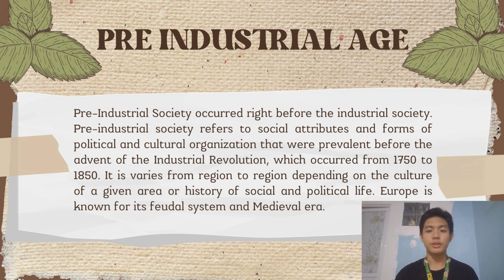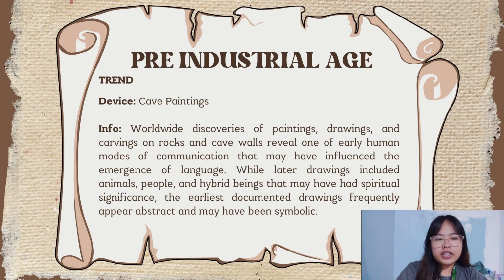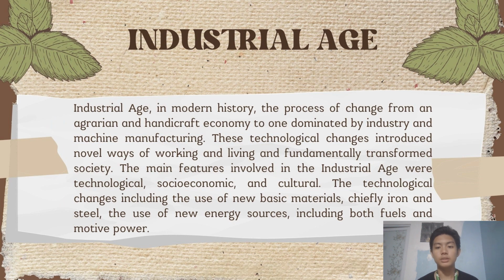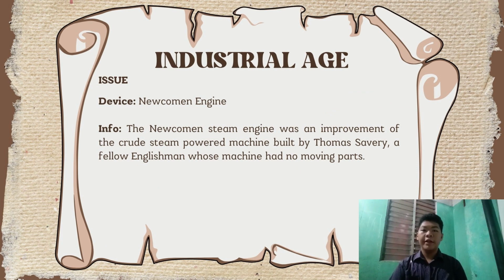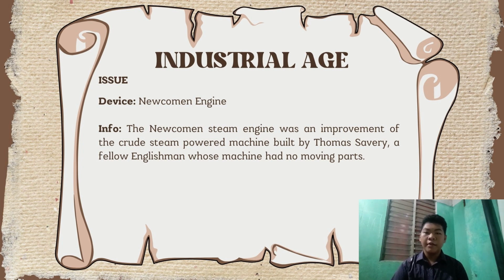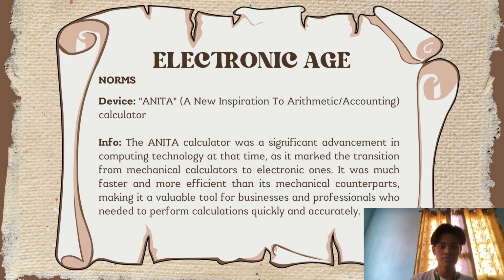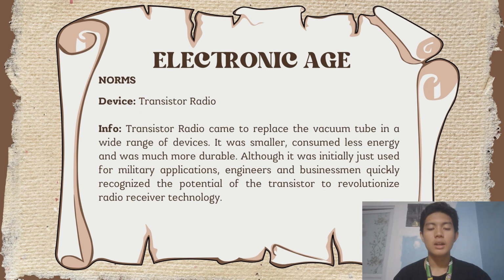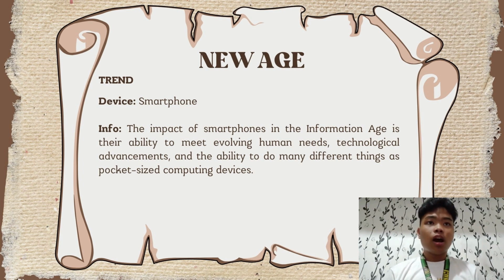THE EVOLUTION OF MEDIA (PRE-INDUSTRIAL- NEW AGE) PERFORMANCE TASK 1 MEDIA AND LITERATURE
Reporters:
Bastatas, Claudia
Baquial, Shimaeah
Blasquiño, Nera
Carlos, King
Carrera, Jade
Lontoc, Lebrone
Montuya, James
Quinto, Mark
Pedrigosa, Krizha